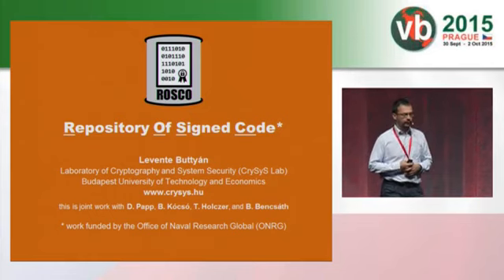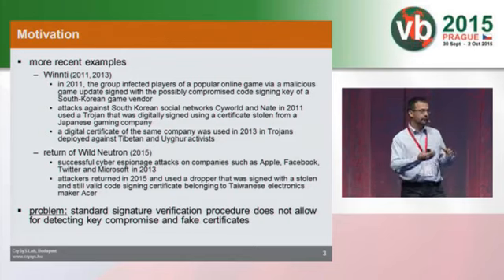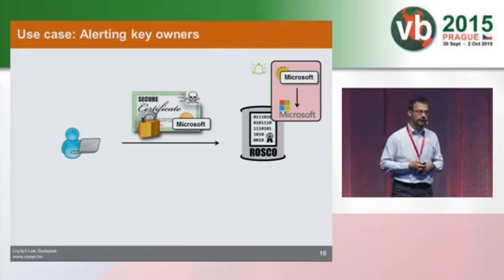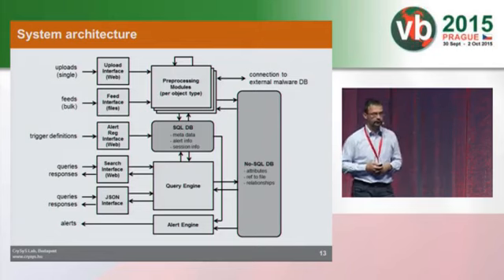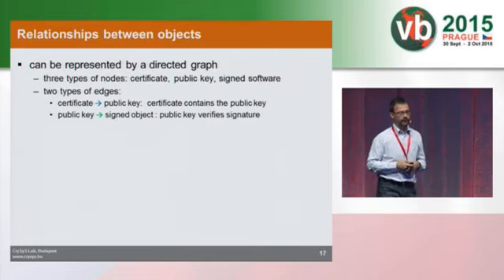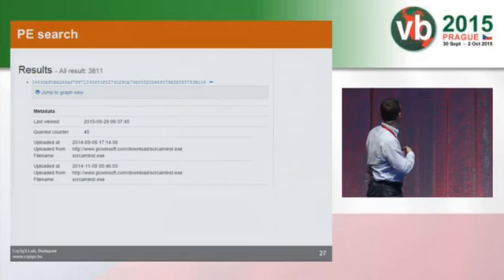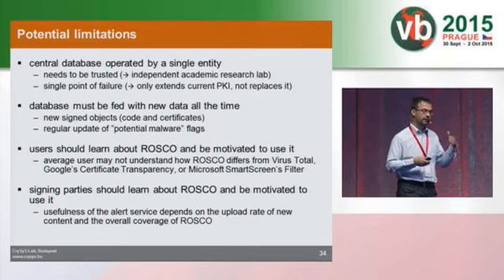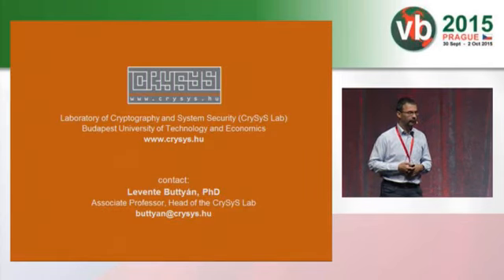ROSCO: Repository Of Signed COde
This presentation by Dorottya Papp, Balázs Kócsó, Tamás Holczer, Levente Buttyán and Boldizsár Bencsáth (CrySyS Lab) was delivered at VB2015 in Prague, Czech Republic.

Recent targeted malware attacks, e.g. Stuxnet, Duqu and Flame, used digitally signed components that appeared to originate from legitimate software makers. In case of Stuxnet and Duqu, the private code-signing keys of legitimate companies were suspected to have been compromised and used by the attackers. In case of Flame, the attackers generated a fake certificate that appeared to be a valid code-signing certificate issued by Microsoft, and used the corresponding private key to sign their malware.

The purpose of code signing is to ensure the authenticity and integrity of software packages. However, ultimately the effectiveness of code signing as a security mechanism also depends on the security of the underlying Public Key Infrastructure (PKI). As the examples above show, attackers have already started to exploit weaknesses in the PKI system supporting code signing, and we expect that this trend will become stronger. Consequently, there is an urgent need to strengthen the PKI which code signing relies on. At the same time, given its size and complexity, making the entire PKI system 100% secure is illusionary, and one should rather adopt a best effort approach that raises the bar for the attackers even if attacks cannot completely be eliminated.

Motivated by the Stuxnet, Duqu and Flame cases, the specific problem that we address in our work is that standard signature verification procedures used in today's PKI systems do not allow for detecting key compromise and fake certificates. Therefore, the objective of the work is to augment the standard signature verification workflow with checking of reputation information on signers and signed objects.

For this purpose, we built a data collection framework and a data repository for signed software and code-signing certificates, we implemented services that use the repository for providing reputation information for signed objects, such as when a given signed object has first been seen and how often it was looked up by users, and we also provide alert services for private key owners that help them detect when their signing keys have been used illegitimately.

Our system, called Repository of Signed Code (ROSCO), does not aim to replace the entire code-signing infrastructure. Rather, it complements existing PKI functions with useful services that can be used by different participants to increase their confidence in the legitimacy of signed code. For end-users, the benefits are obvious: our repository serves them when they have to decide about the trustworthiness of a to-be-installed code. For software makers, our repository can be used to detect the malicious use of their signing key. For security companies, our repository could be an invaluable source of information, which they can use to detect malicious campaigns and trends in signing malicious code.